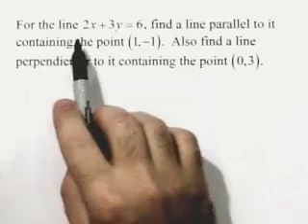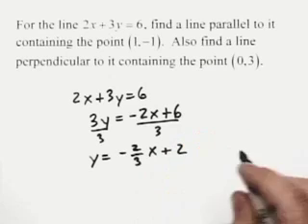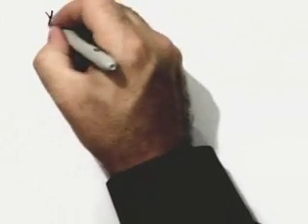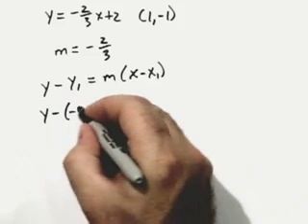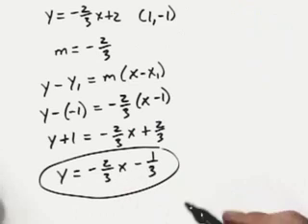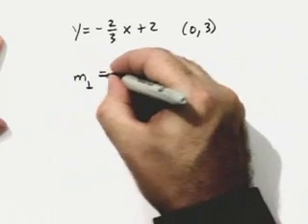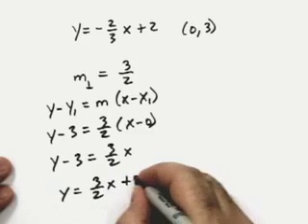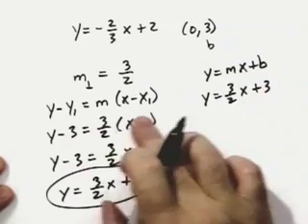Ch2 #10 ChapterTestPrepVideos Sullivan CA 11e